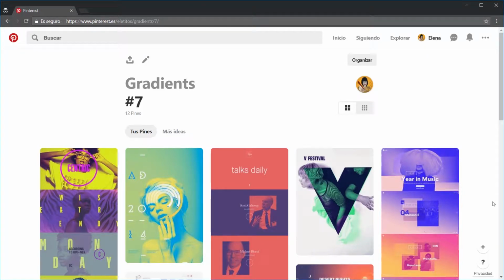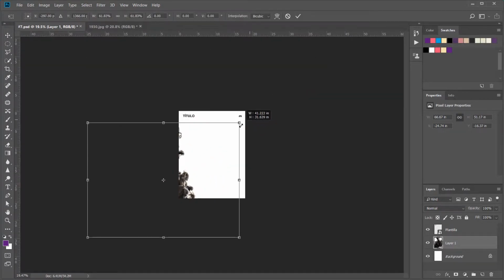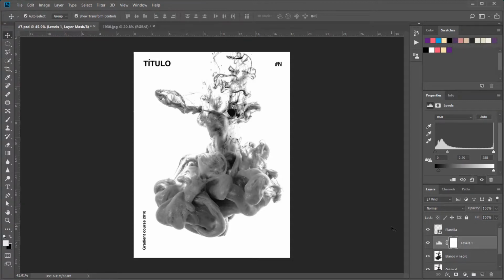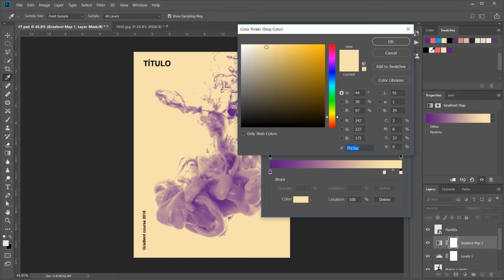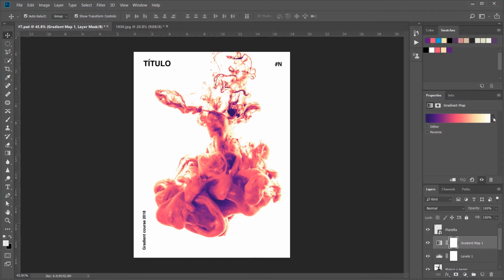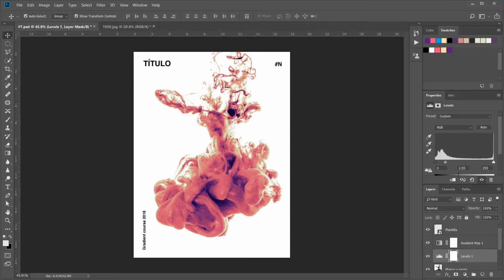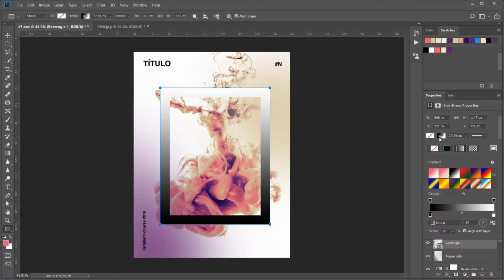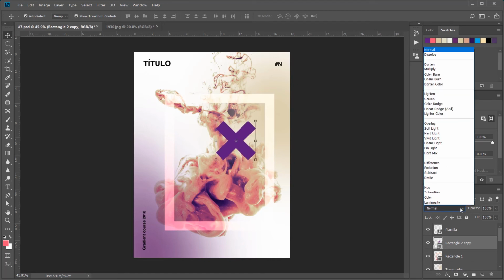11/13 Gradient map in Photoshop — Graphic Design: Discover the Secrets of Gradients_ENG